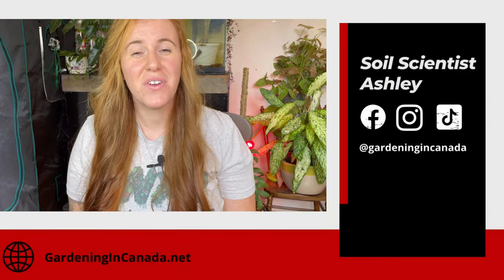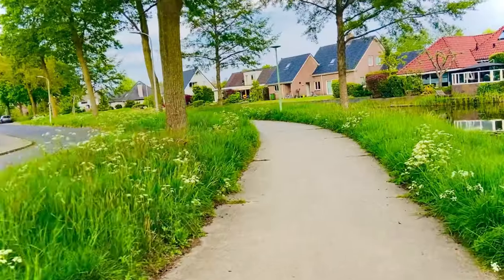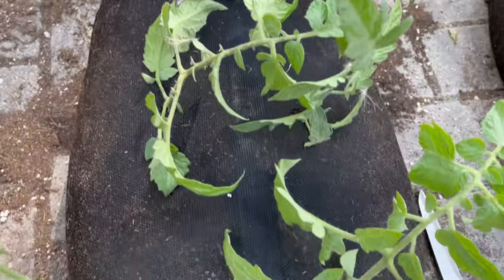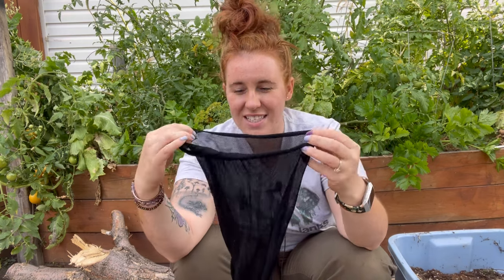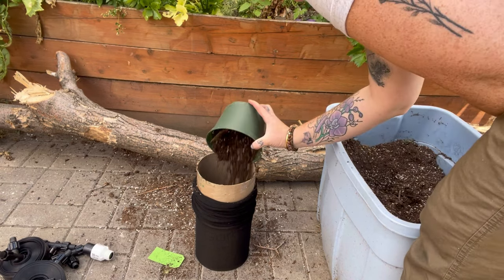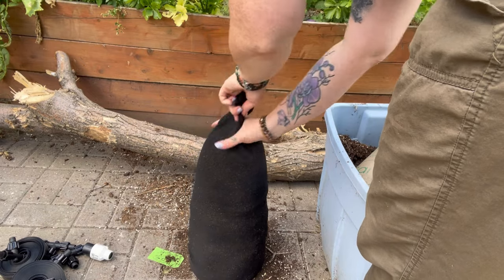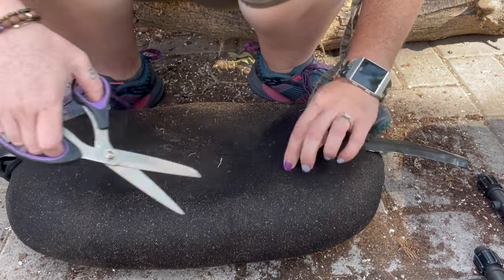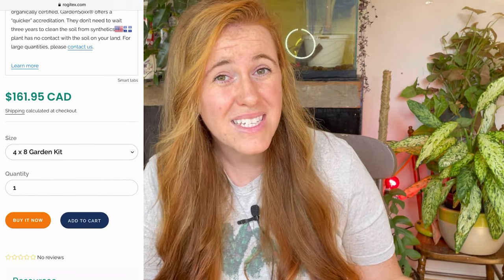No Till, No Container Gardening Method For Higher Yields. Garden Soxx Review | Gardening in Canada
This gardening in Canada video is a review on the Garden Soxx. This may be the new way of gardening and in a few respects could result in higher garden yields. This is a no till, no container garden method that will reduce weeds and workn in the garden. The only way to truly review Garden Soxx is by first off looking at what makes this product different from ground beds and container gardens. Then we will look at what to put inside the soxx for the best results and the overall quality of the Garden Soxx themselves.

If you want to grab your own Garden Soxx kit clock

Intro 0:00
Planting Containers I Have Tried 2:00
The Ultimate No Till Solution 2:55
What Soil To Use Inside Garden Soxx 8:00
Irrigation In Garden Soxx 9:00
Seed Starting In Garden Soxx 11:49